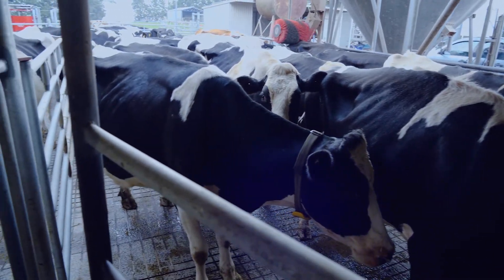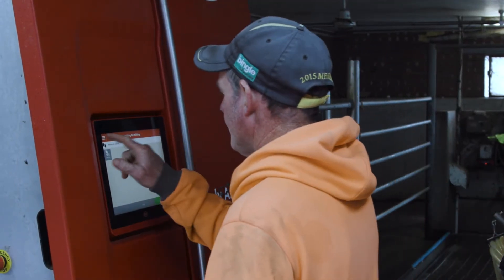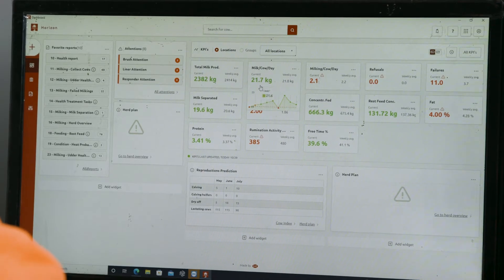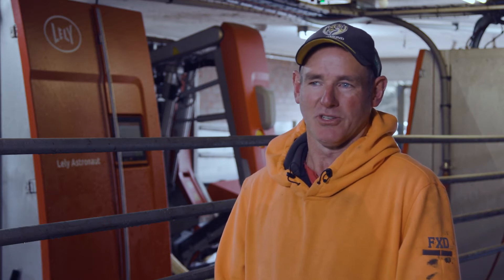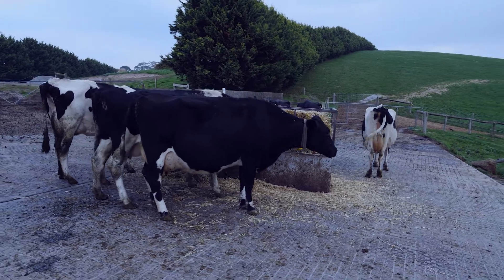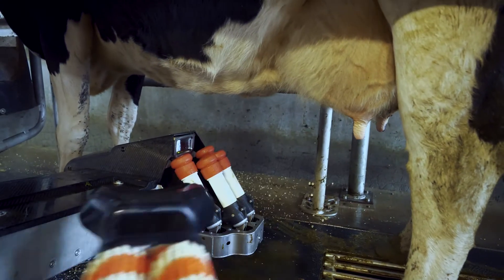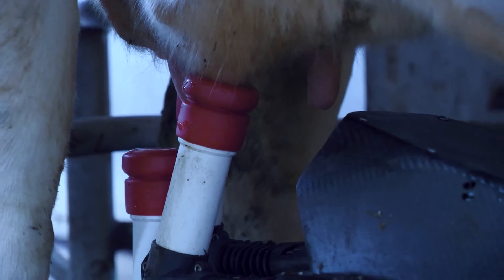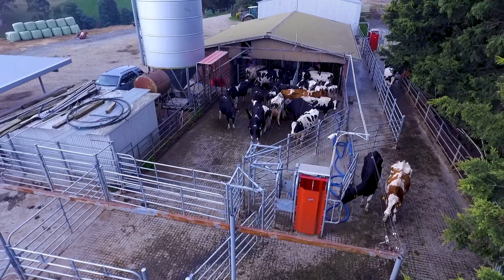Retrofitting a Herringbone with Lely Milking Robots - The Joyce Family (Gippsland, Australia)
Peter and Larissa Joyce retrofitted their small herringbone dairy with two Lely A5 Astronaut milking robots in 2021, with the help of our Lely Center Gippsland crew. A year on, the Strzelecki family opened their gates to share how things are going.